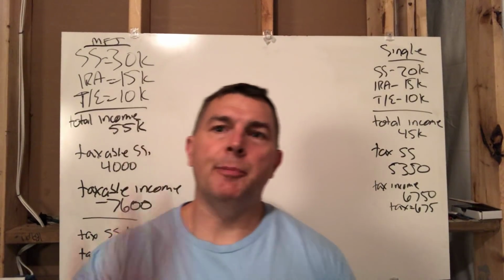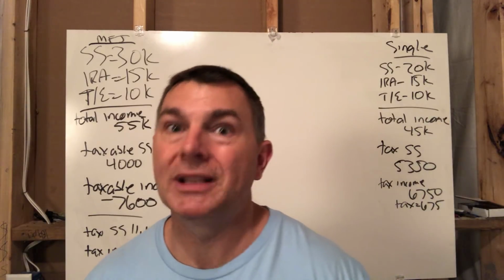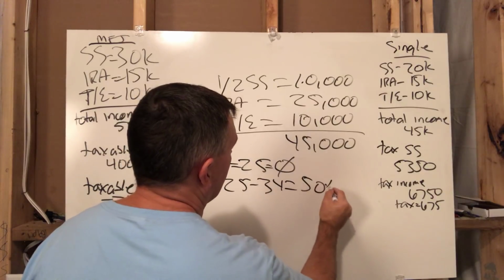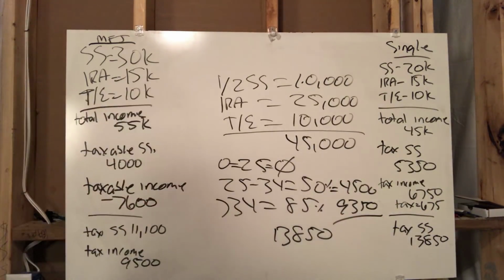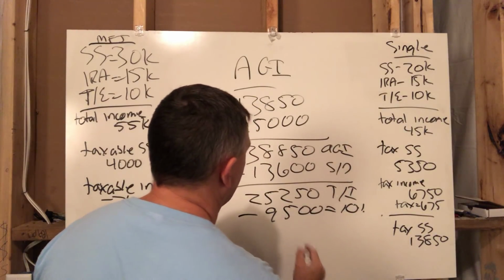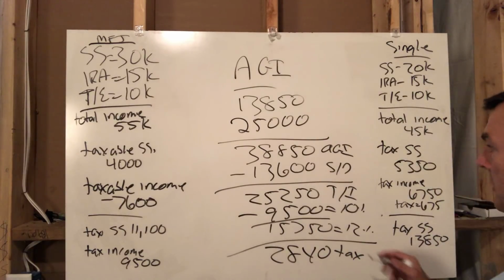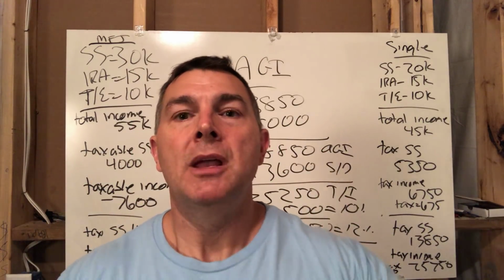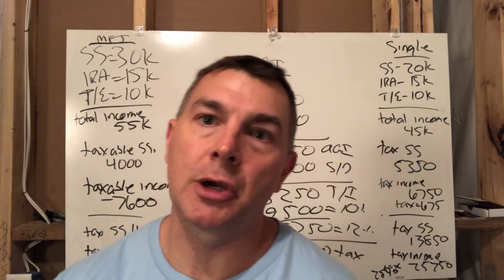How To Pay 30% Tax Rate When In The 12% Bracket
How does $10,000 more income lead to $18,500 more in TAXABLE income?  Welcome to the tax code, my friends.

Only under our current tax code would an extra $10k increase your taxable income by $18,500.  But, yet, there it is. Reality.

Democrats and Republicans have both sat there and have done nothing to fix this absolute travesty of the tax code which explicitly hurts lower income taxpayers the most.

Don't believe me? Just watch the video. I walk you through STEP BY STEP how this happens.

LET'S SOCIALIZE!